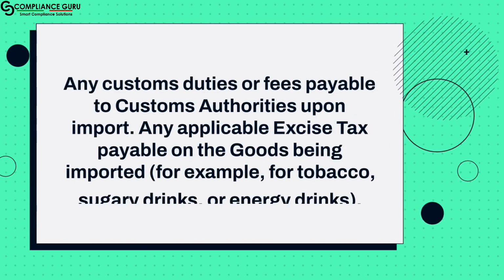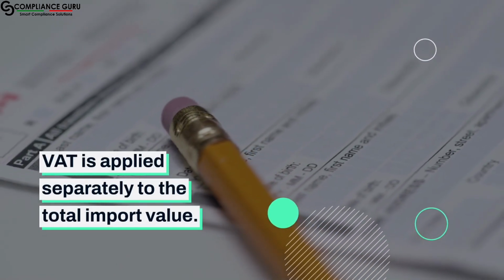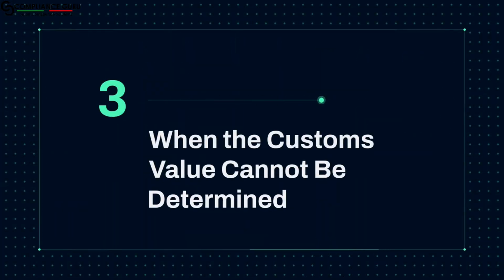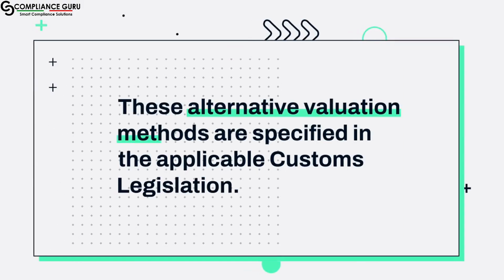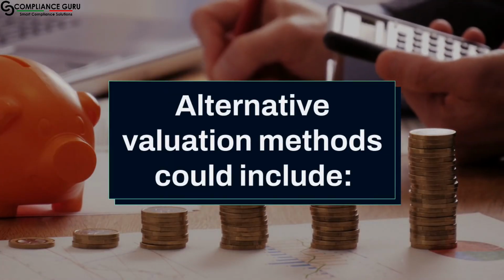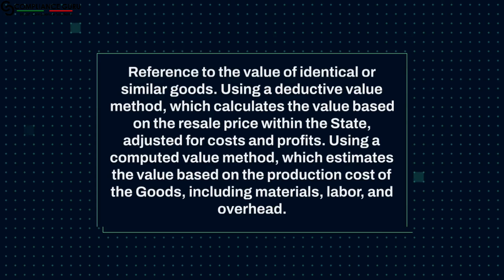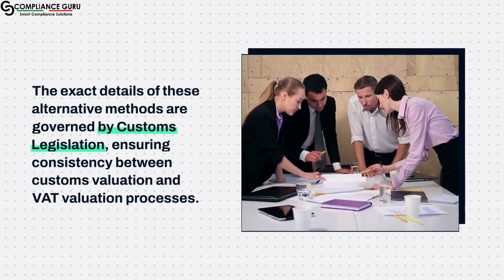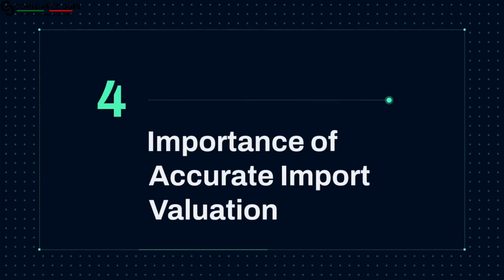Unlock the Secrets of VAT in the UAE! | Tax Compliance Tax Laws UAE